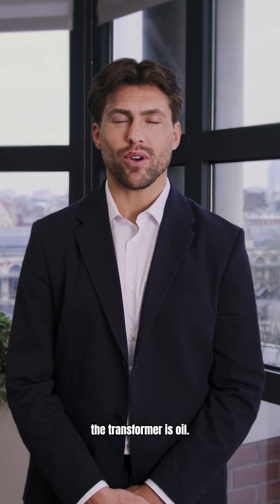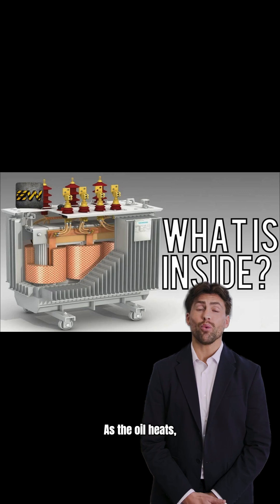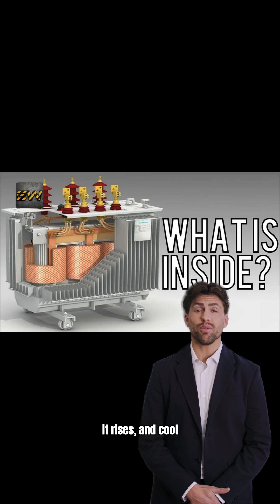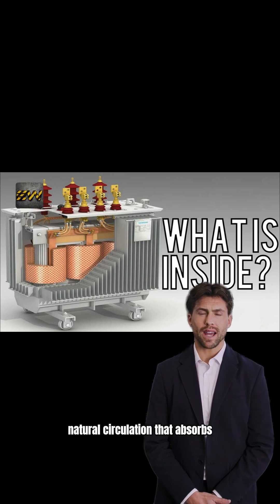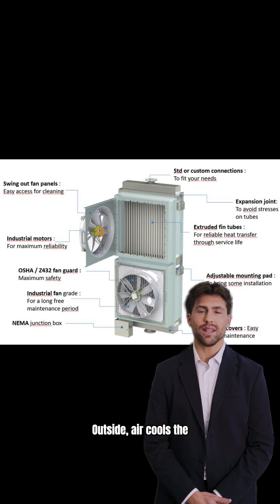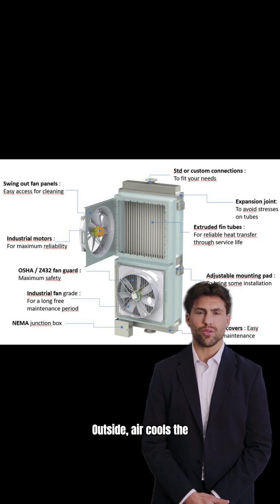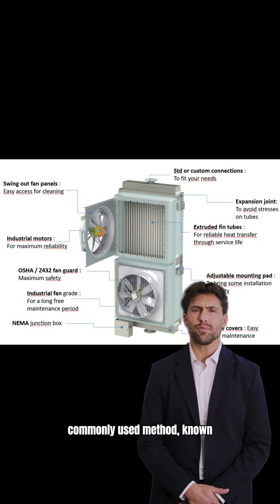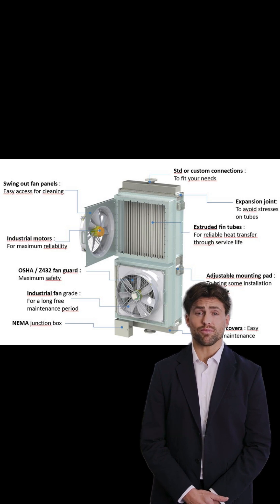The Ultimate Guide to Transformer Cooling Systems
ransformers generate heat due to electrical and magnetic losses, and efficient cooling is essential to prevent failure and increase life.
In this video, we explain all methods used to cool a transformer in a simple and easy way.

🔹 You will learn:

✔ Why transformer cooling is required
✔ Types of transformer cooling systems
✔ Difference between air and oil cooling
✔ Explanation of ONAN, ONAF, OFAF & OFWF
✔ Practical industrial usage of each method

🔹 Covered Cooling Methods:

➤ Air Natural (AN)
➤ Air Forced (AF)
➤ Oil Natural Air Natural (ONAN)
➤ Oil Natural Air Forced (ONAF)
➤ Oil Forced Air Forced (OFAF)
➤ Oil Forced Water Forced (OFWF)

This video is helpful for:
✅ Polytechnic & ITI students
✅ Interview preparation
✅ Power system learners
✅ Working engineers

👉 Watch till the end to clearly understand transformer cooling systems!